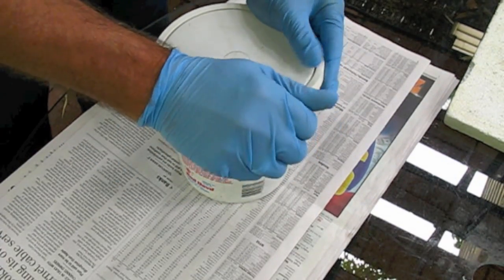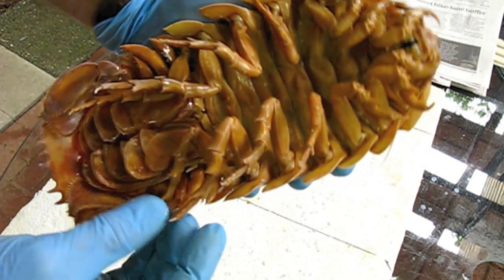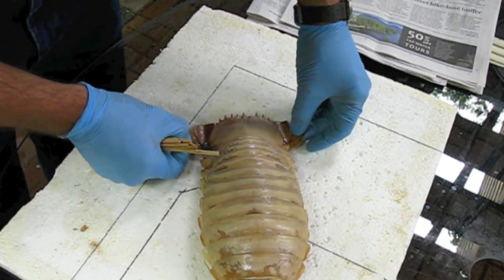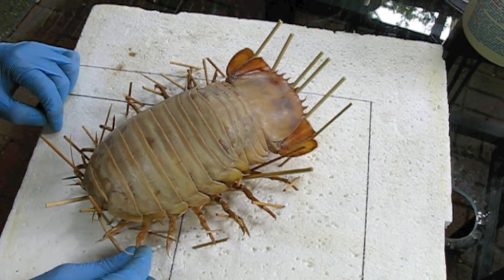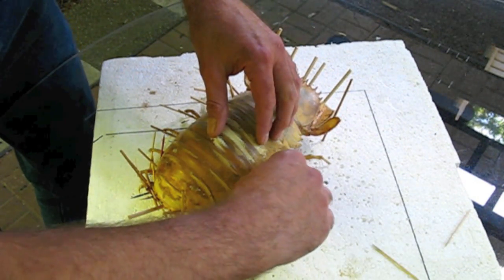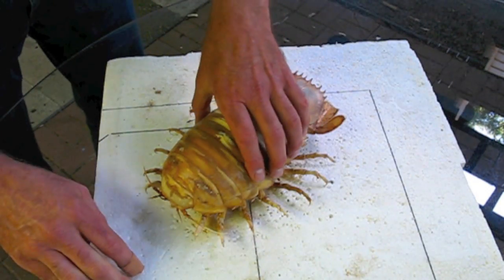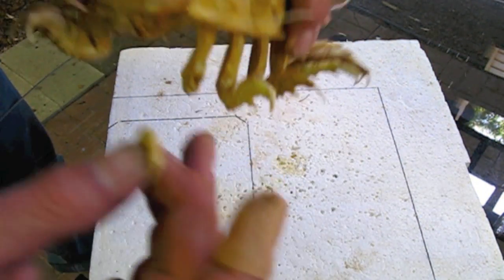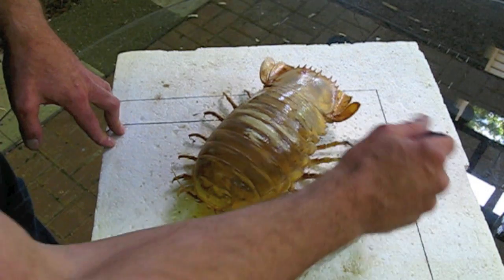Giant Isopod. Making a display specimen.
Bathynomus giganteus being prepared as a dried scientific specimen. From the Gulf of Mexico at a depth of 3000 feet.